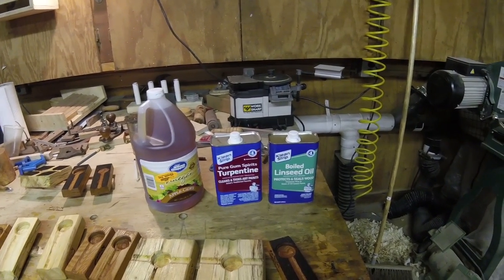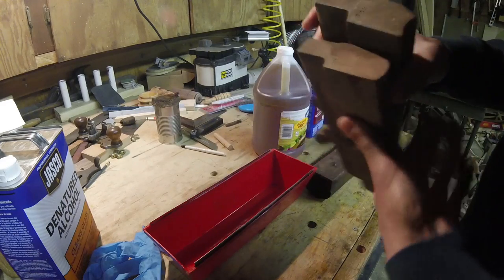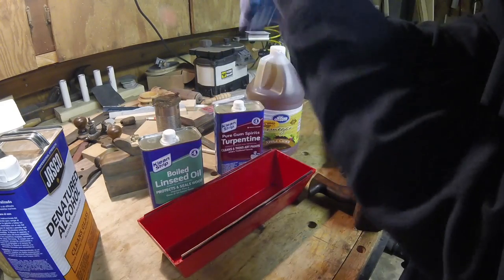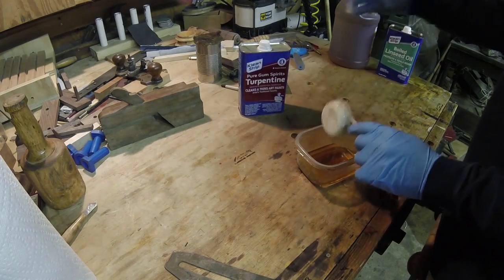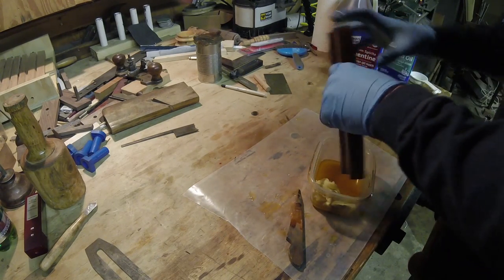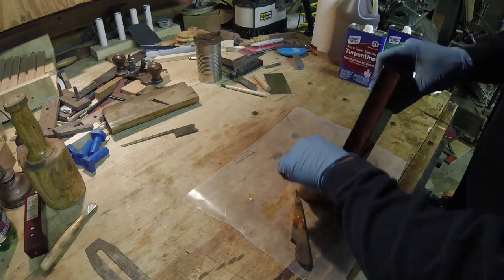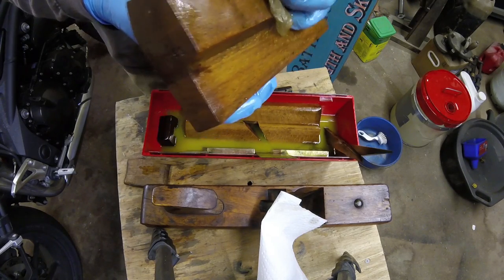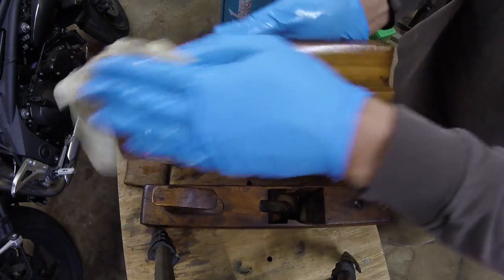Restoring wooden moulding and bench planes.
028 - I picked up these two moulding planes at an antique store in Utica NY, in September.  They were outside in the elements, when I found them, and seem like they'd been outside for a long time already.  I read recently that using a mixture of cider vinegar, turpentine, and boiled linseed oil is a classic method of rejuvenating the wood of the planes.

Table saw: G1023S
Miter gauge: Incra
Table Saw Blade: Tenryu Gold Medal
Bandsaw: Grizzly G0513
Lathe/12” Disk sander: Grizzly G0462
Jointer: Grizzly G1018 w/ Byrd Shelix spiral cutter
Planer: DeWalt DW735 w/ Byrd Shelix spiral cutter and Wixey digital planer gauge
Drum Sander: Delta X5 16/32
Spindle Sander: Grizzly G0538
Scroll Saw: Powermatic Model 95
Router: Bosch, DeWalt
Band/corner clamp: MLCS 9012 Woodworking Merle Multi Corner Clamp
Hand Planes: Too many to possibly track
Hand tools: Too many to list, Mac, Craftsman, Proto, Pittsburg